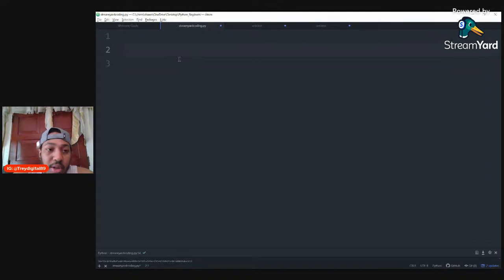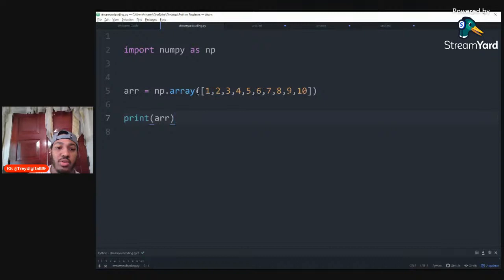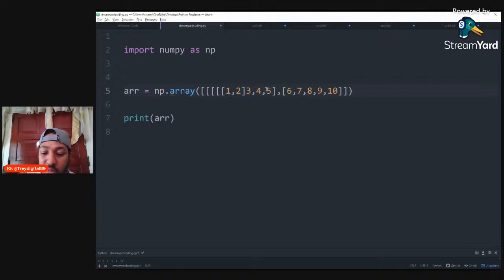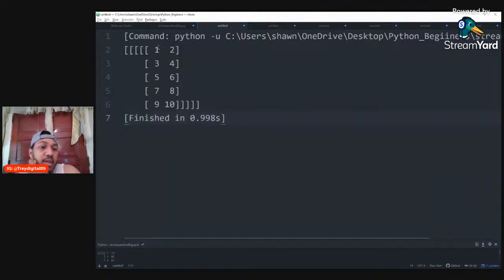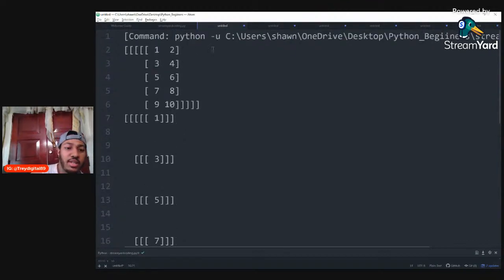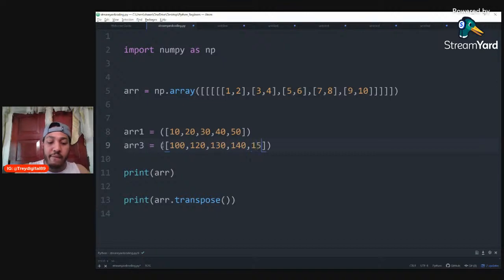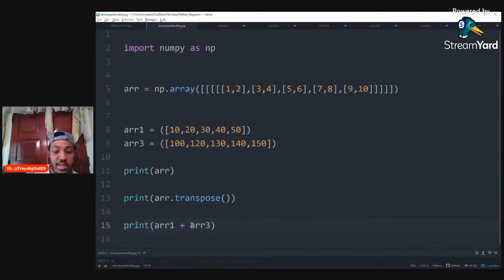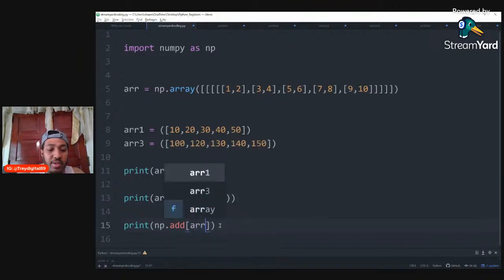Numpy Array In Python For Beginners.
We will be coding numpy arrays in python. LETS CODE!!